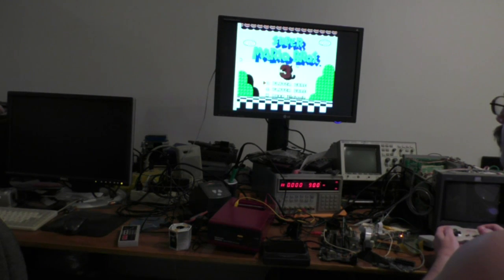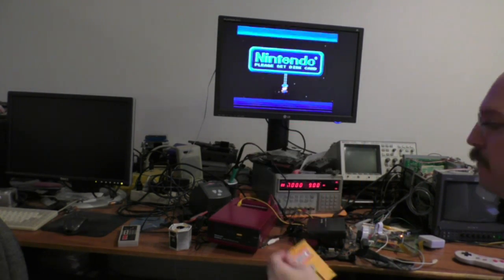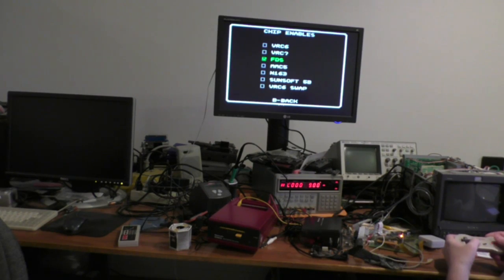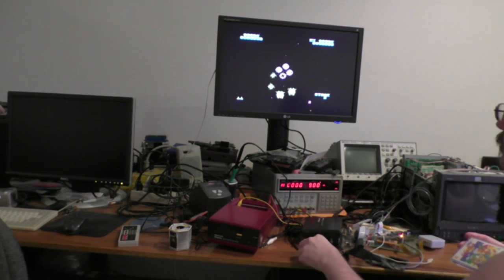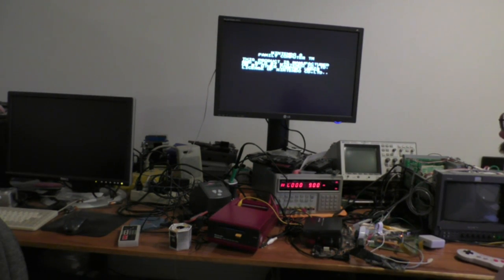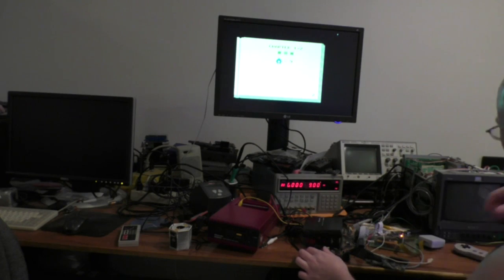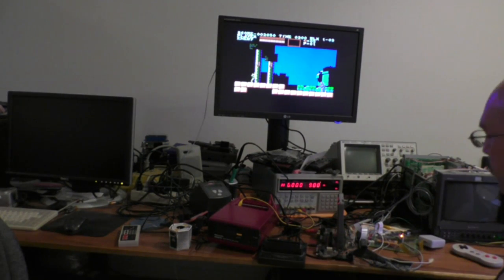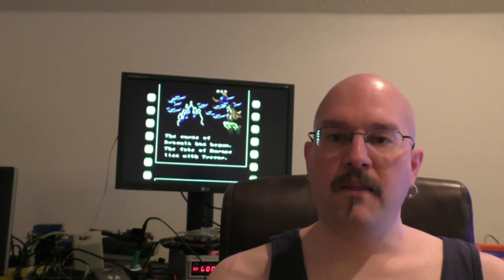HiDef NES Update #11: The Update Update!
I have pretty much finished the update for the HiDef NES project that should fix all the incompatibilities, bugs, and a few things people didn't like.